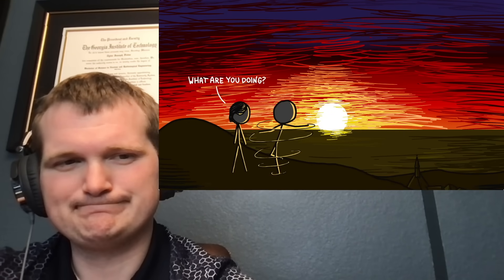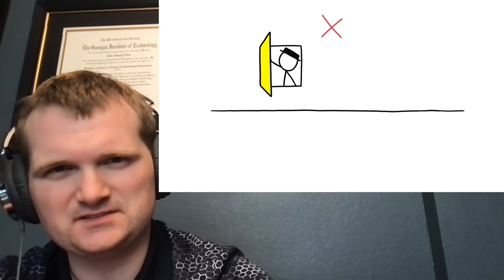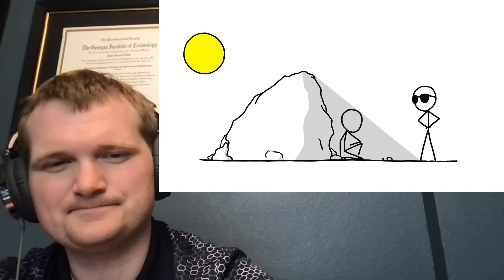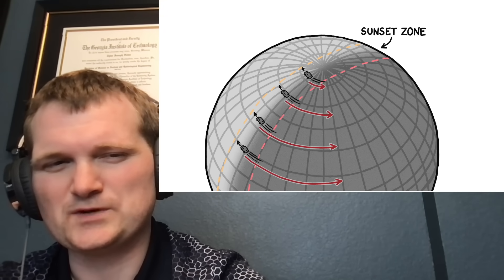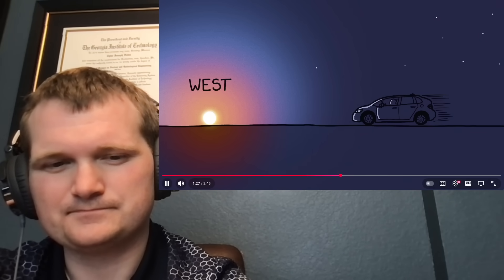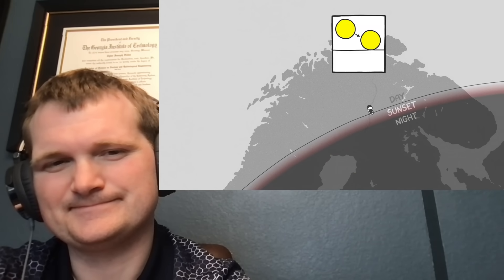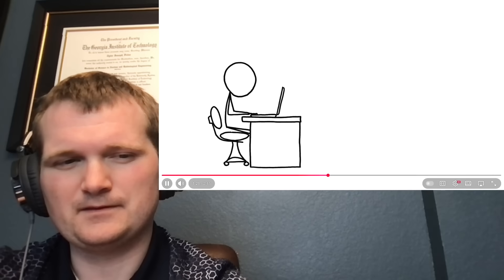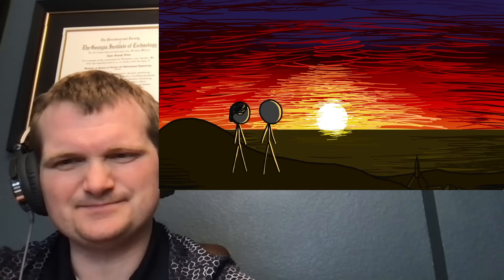Can You Drive West to Lengthen the Sunset? - Nuclear Engineer Reacts to XKCD